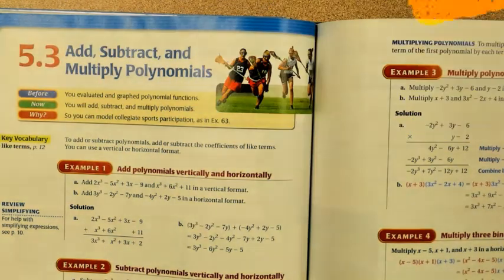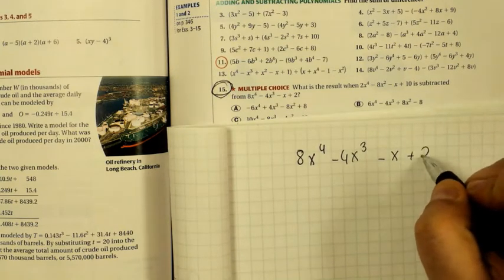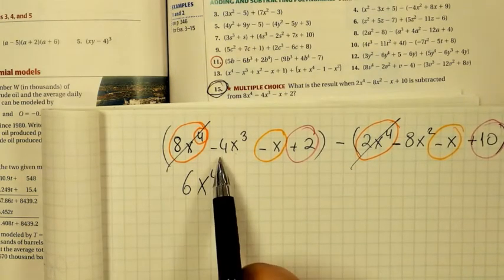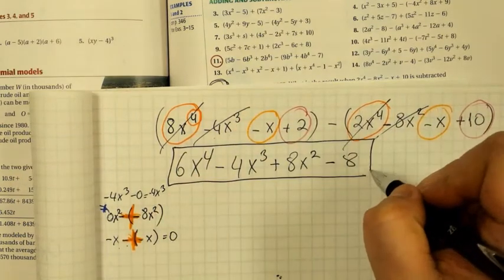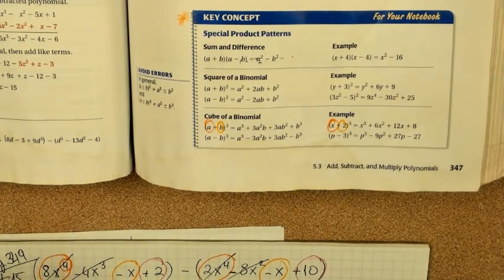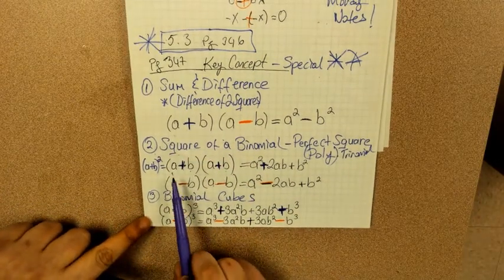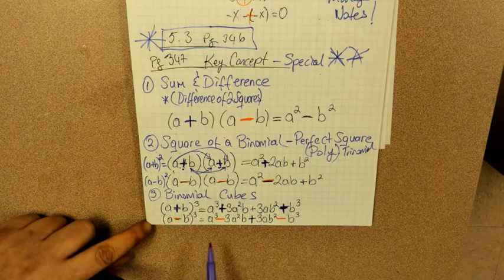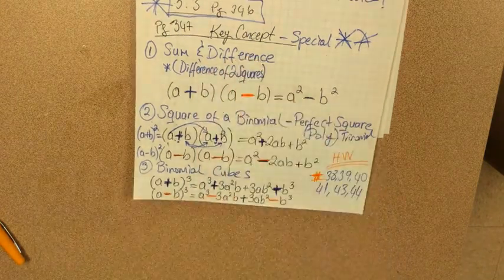Feb 1 Remote Monday Algebra 2 Live Lesson Notes Video